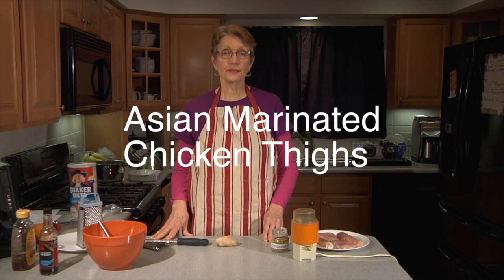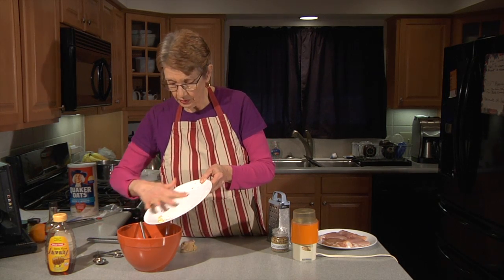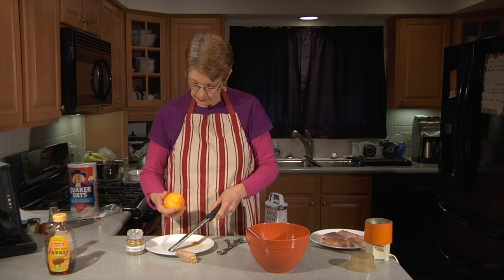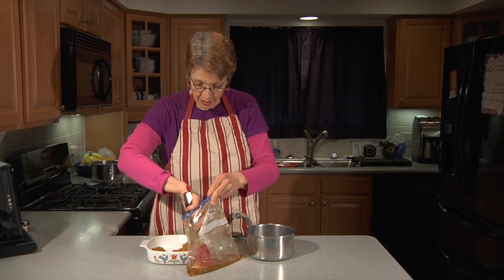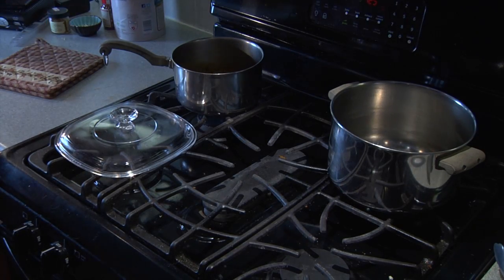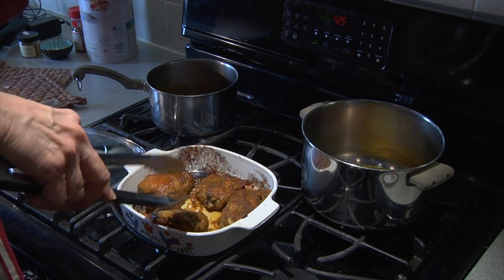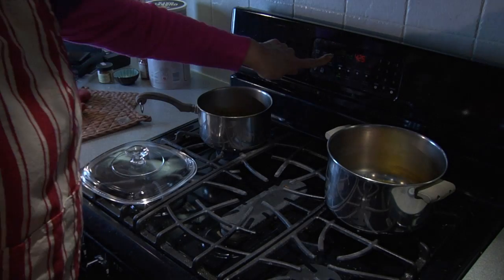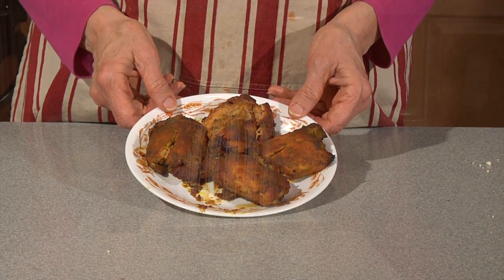Asian Marinated Chicken Thighs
(Adapted from a Diabetic Living recipe)

4 chicken thighs, skin and visible fat removed.

Marinade -- enough for 4 chicken thighs, skin and visible fat removed.

¼   cup   reduced-sodium soy sauce
¼   cup   honey
¼ cup water
1 Tablespoon   curry powder
1 Tablespoon   grated fresh ginger
1 teaspoon   ground coriander
¼ teaspoon crushed red pepper
1 ½ teaspoons finely shredded fresh orange peel, or ¾ teaspoon dried orange peel

Place thighs in a covered dish or Ziploc bag.  Pour on marinade.  Marinate chicken 8 to 24 hours, turning occasionally.  Reserve marinade after removing chicken pieces.  Simmer marinade five minutes to kill bacteria from the chicken.  Bake thighs in 425 degree oven 30 to 35 minutes in a lightly oiled baking dish.  Drain excess liquid, turn and brush pieces with simmered marinade every ten minutes.  If marinade becomes really thick, add a little water.  Bake until meat nearest bone is no longer pink.   If using a meat thermometer, temperature should be 160 degrees.

Serving size: 1 thigh.

Nutrition information per serving:  Calories 180,   Fat 11 g (includes 3.5 g saturated fat), Cholesterol 95 mg, Sodium 320 mg, Protein 20 g,  Carbohydrate 15 g.